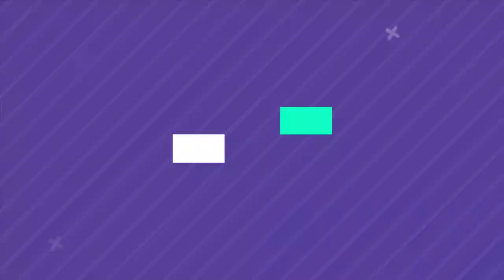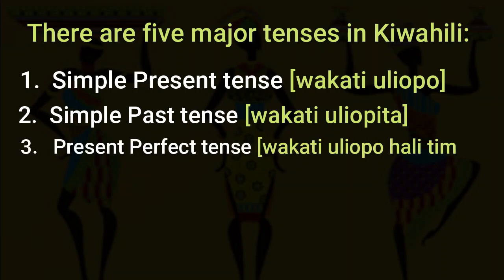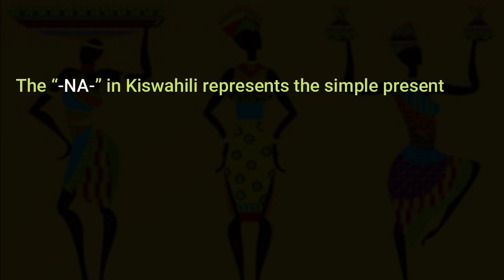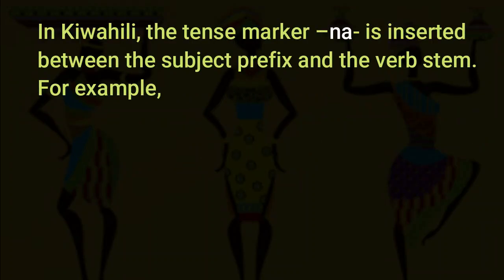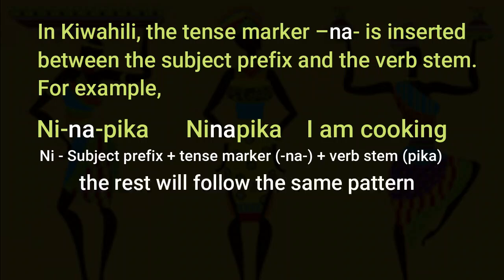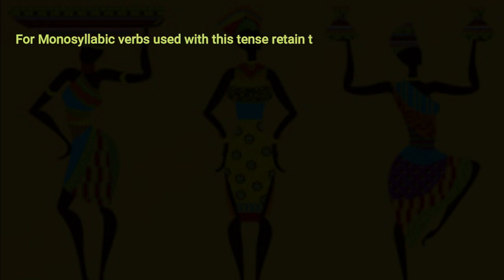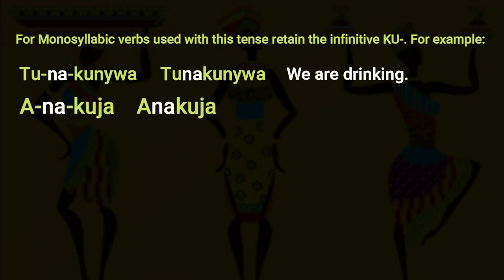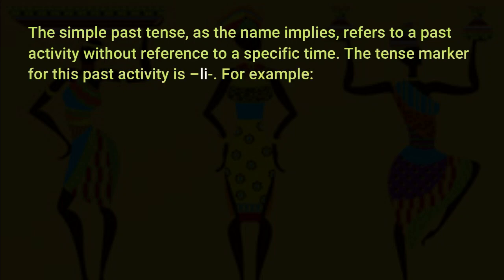Swahili Tenses (Part 1) | Present, Past & Future Tense for Beginners (A2)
Welcome to Swahili Grammar for Beginners (A2 Level)! 🎓 In Part 1 of this Swahili Tenses series, we cover the three most essential tenses in Swahili: Present, Past, and Future.

📚 In this lesson, you'll learn:

How to recognize tense markers

How to form simple sentences in the present, past, and future

Common verbs with examples

Practice drills with pronunciation

This lesson is ideal for A2 learners, travelers, and anyone serious about building a solid Swahili grammar foundation.

💬 Practice in the comments: Write 1 sentence in each tense!